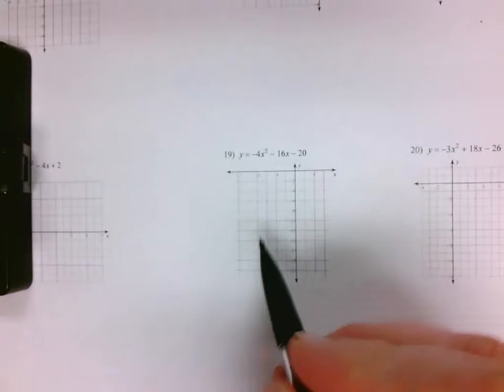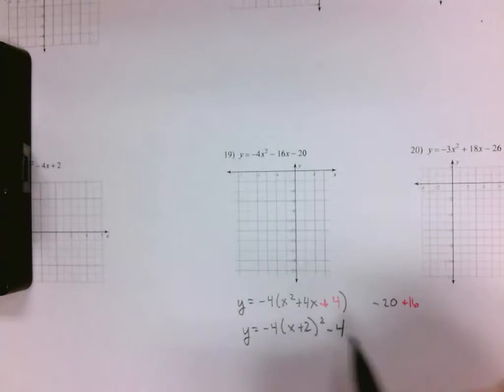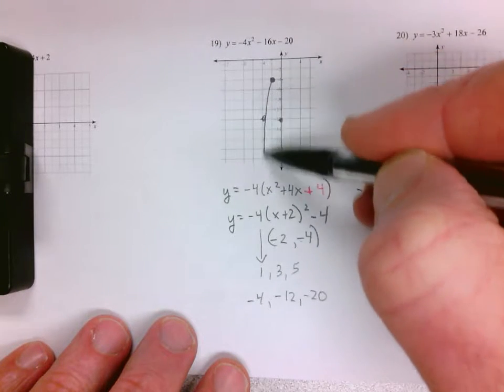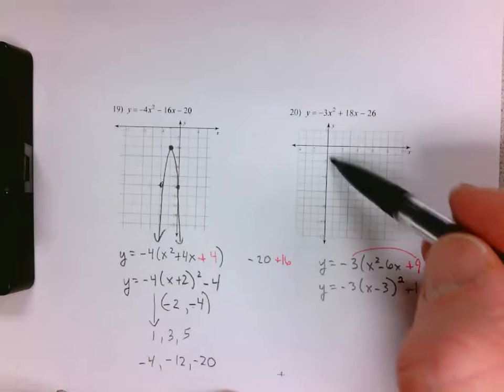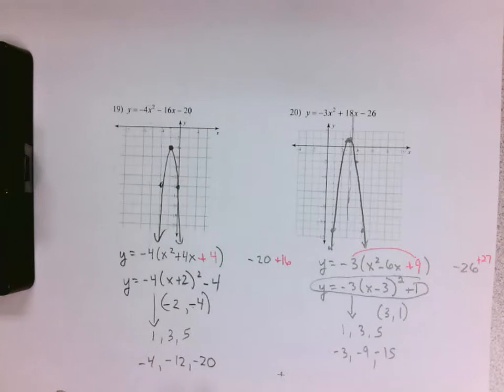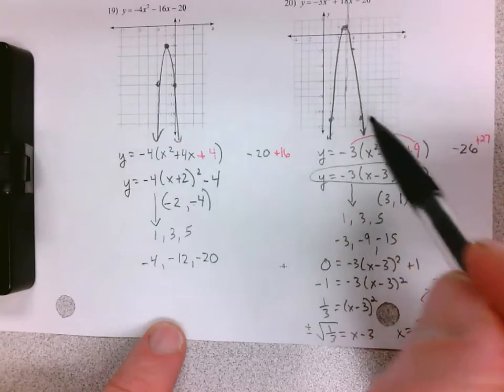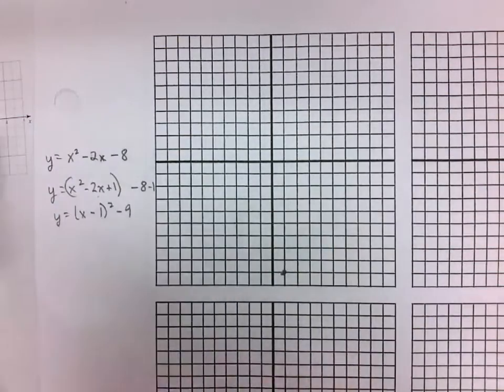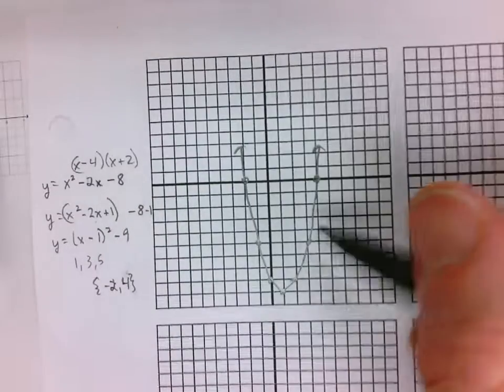Solve by graphing: put in vertex form